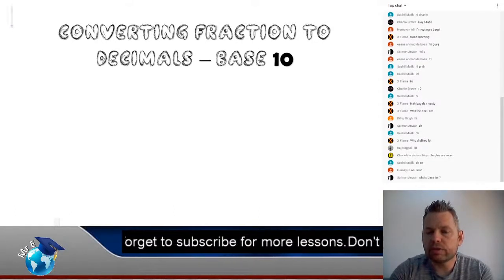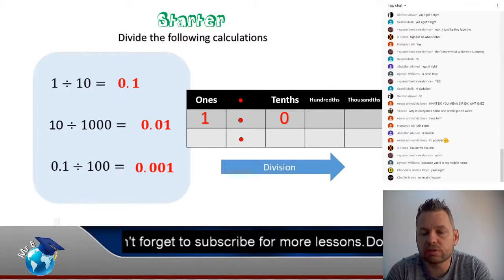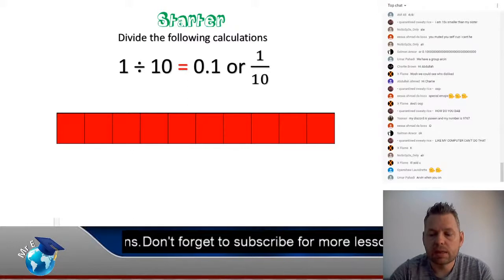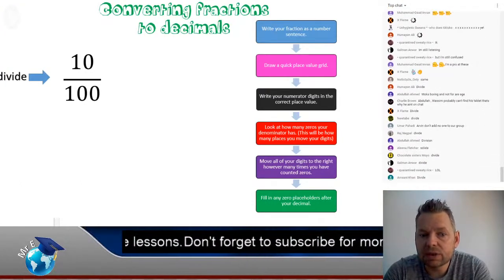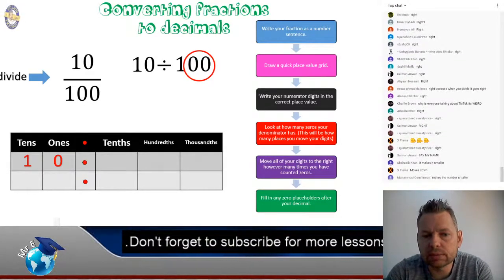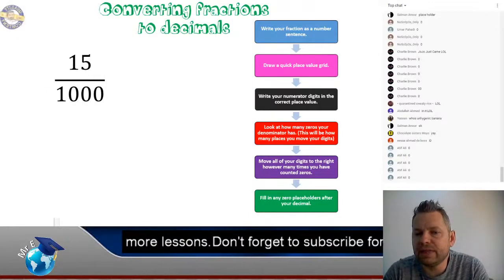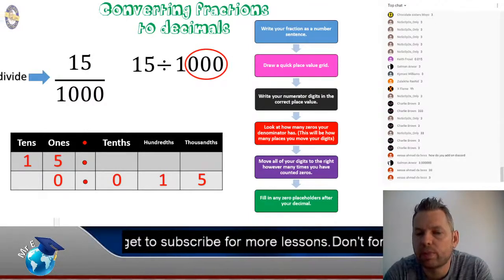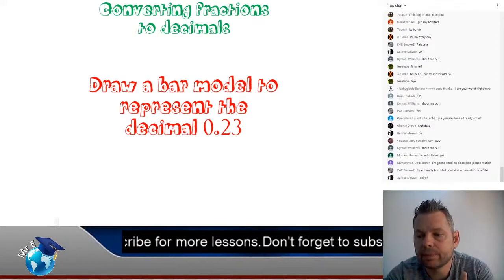How to convert fractions to decimals - base 10 (Live stream)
Every Tuesday to Friday at 10m I will be streaming live maths lessons.  While these are mainly aimed at year 6 they will be open to everyone.

Today we have learned how to convert fractions to decimals - base 10